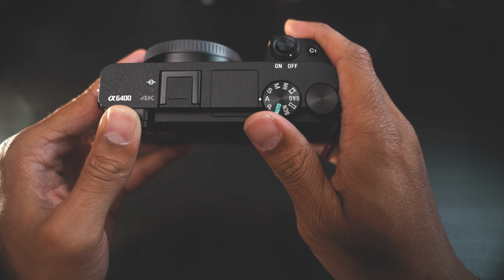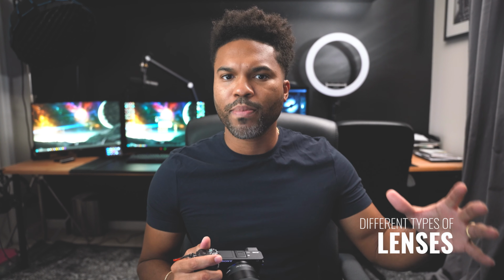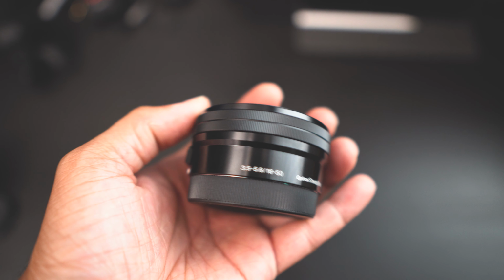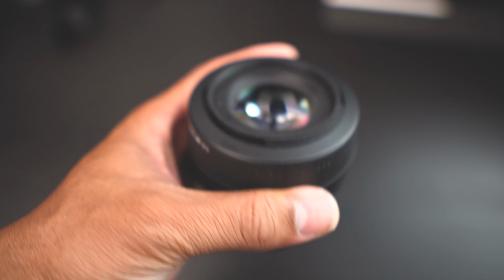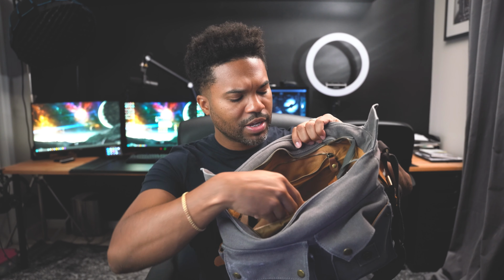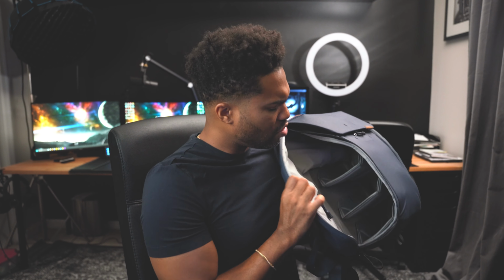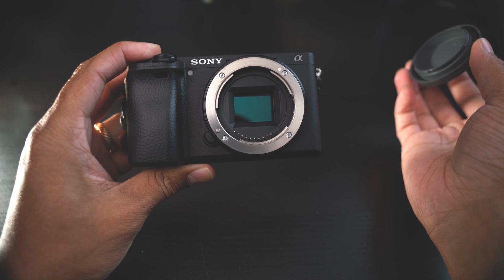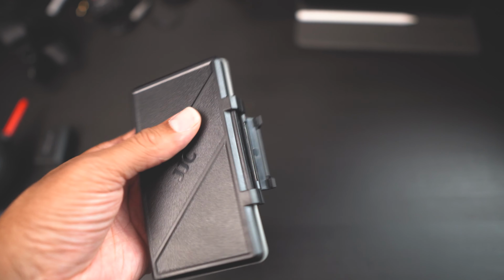7 Things Beginner Photographers Absolutely Need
When starting out as a photographer, there are going to be a few things that you will most certainly need to have from the start. In this video, I explore in detail all of the things that a beginner photographer will want to consider having. I cover the camera, lenses, bags, accessories, you name it.

Gear mentioned in this video:
Sony Alpha a6400
Sigma 16mm f/1.4 lens
Sigma 30mm f/1.4 lens
Kattee Canvas Camera Bag
Peak Design Sling Bag
Peak Design Backpack
Peak Design Slide Lite
Peak Design Wrist Strap
Lens Cleaning Kit
JJC SD Card Case
Great SD Cards

My 2023 Portrait & Wedding Gear:
Main Camera
Favorite Lens Right Now
Most Used Lens
Best Zoom Lens
My Go To Off Camera Flash
Favorite Backpack

0:00 - Intro
0:10 - Camera Body
3:44 - Lenses
6:40 - Camera Bags
9:30 - Camera Straps
11:30 - Camera Accessories
13:31 - Editing Software
15:30 - Photography Goals